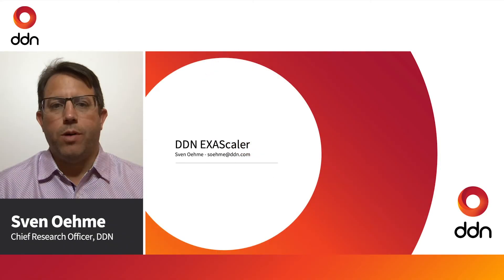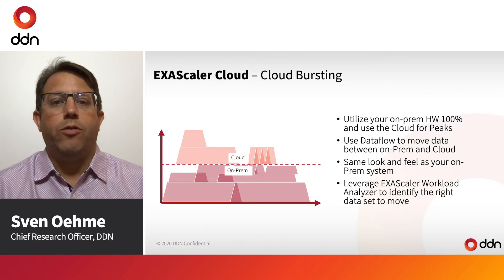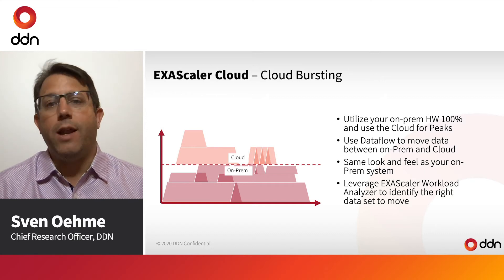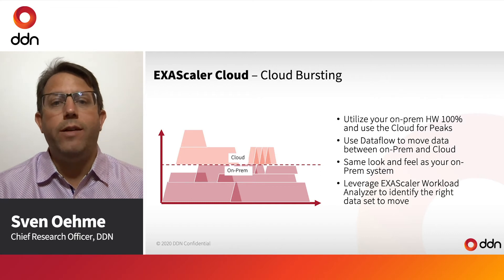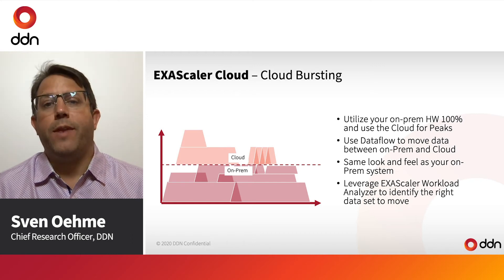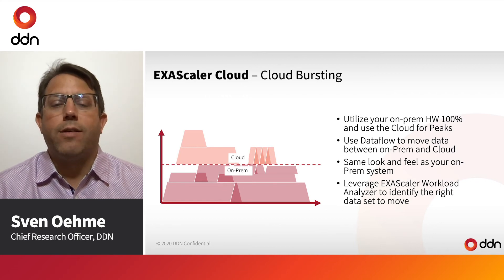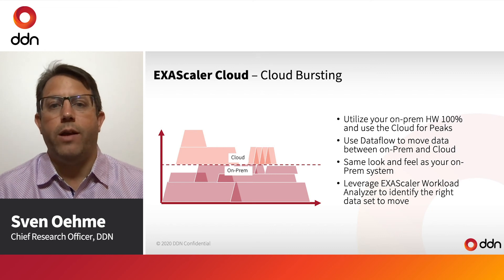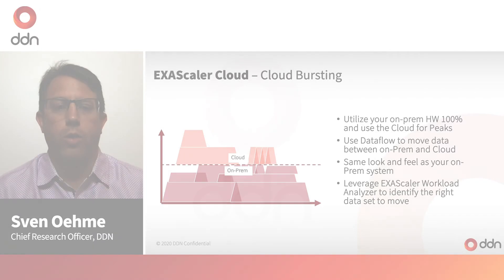Cloud Bursting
In this video, DDN’s Chief Research Officer, Sven Oehme, describes how to use EXAScaler Cloud to facilitate Cloud Bursting workloads for AI and big data on public cloud.